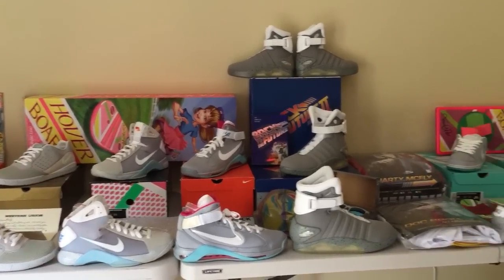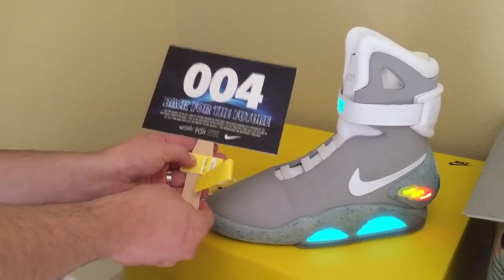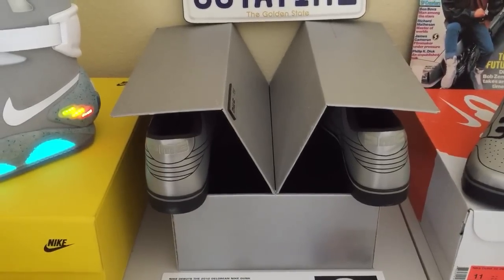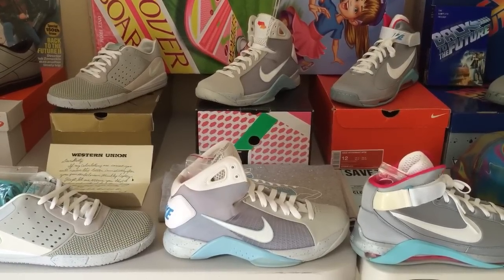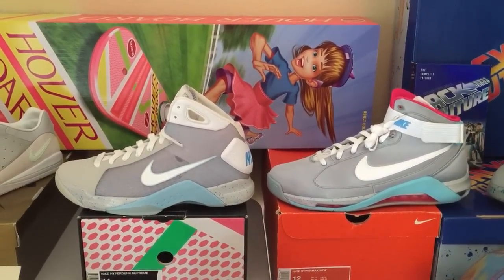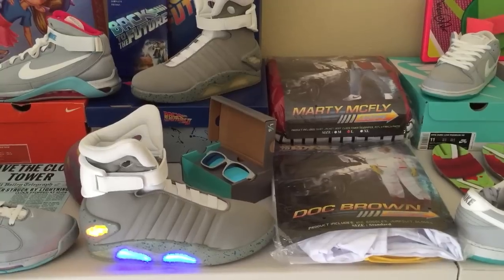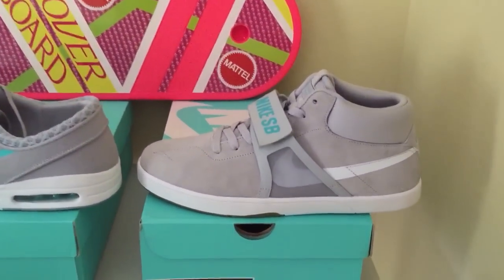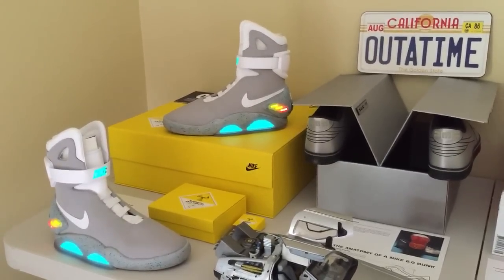ShoeZeum 2015 Nike Mag Marty McFly Back To The Future Collection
2015 Nike Marty McFly Back To The Future Collection